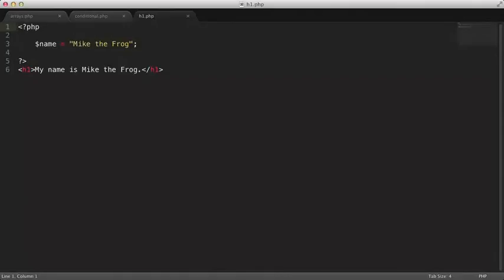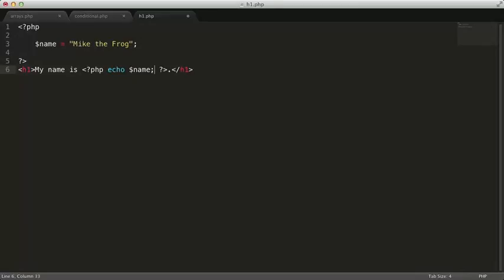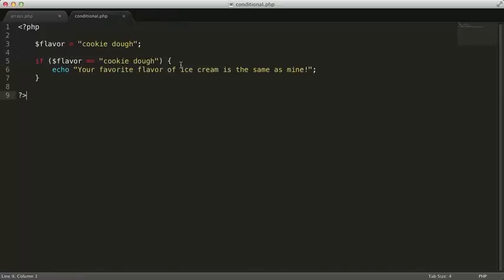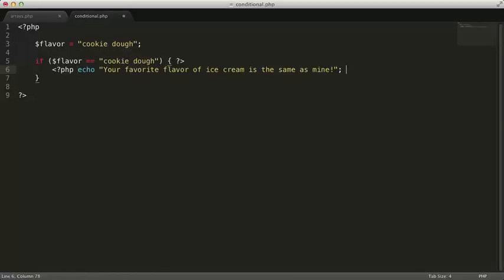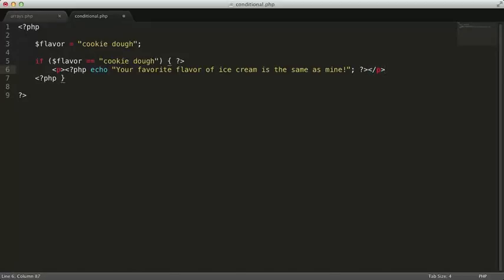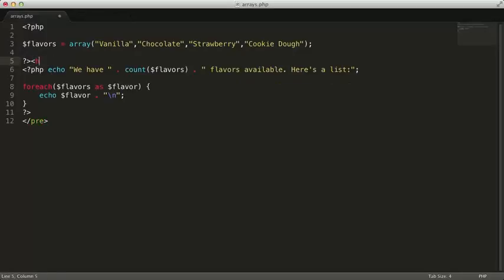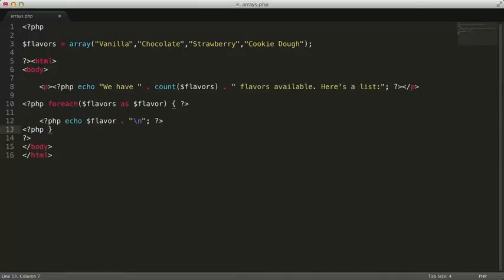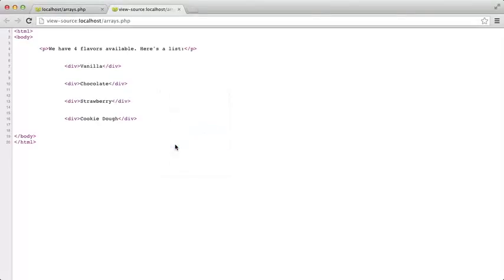4 2 Mingling PHP and HTML